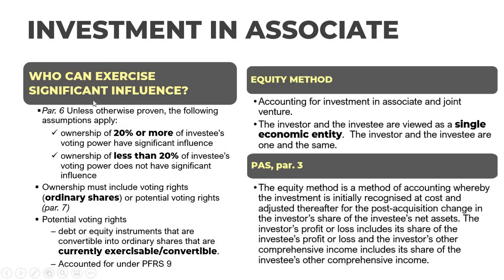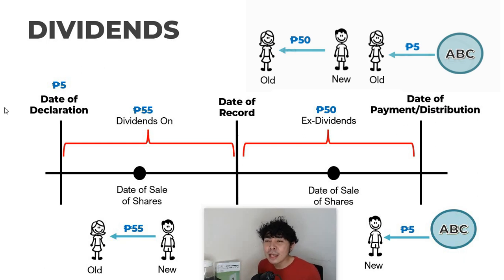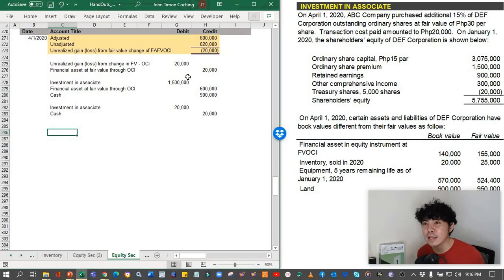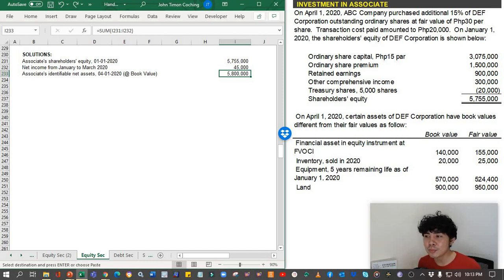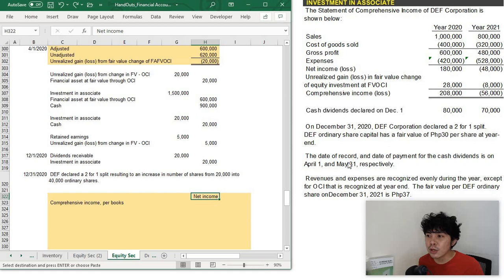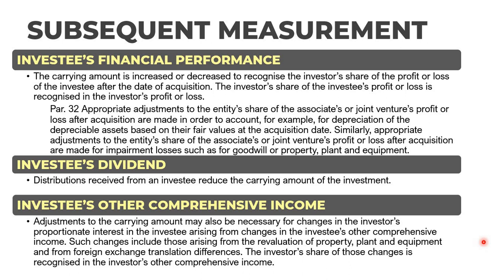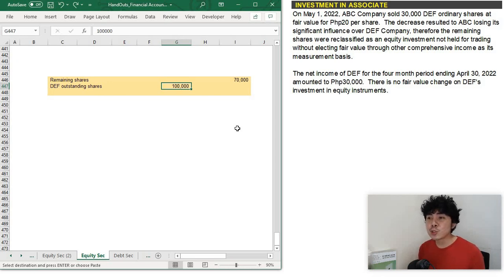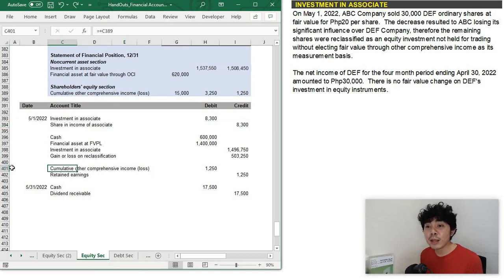FAR 1: Investment in Associate - Equity Method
TIMESTAMPS:

Concepts -  00:00
Illustrative Problem 22:21
Accounting for Dividends on 26:04
Significant influence achieved in stages 47:14
Equity Method - Initial Measurement 57:34
Equity Method - Subsequent Measurement 1:35:10
Financial Statement Presentation 2:18:47
Change in ownership with loss of significant influence 2:30:30